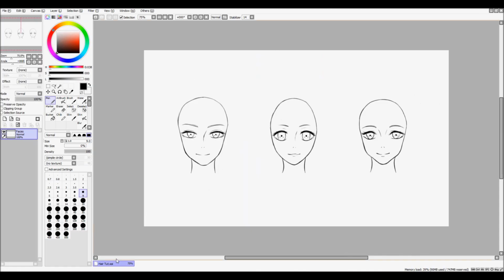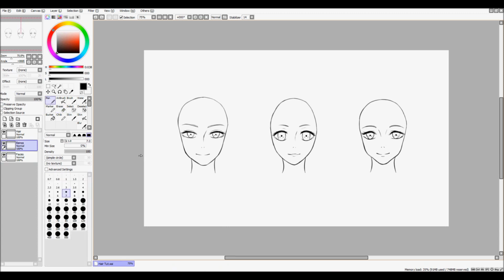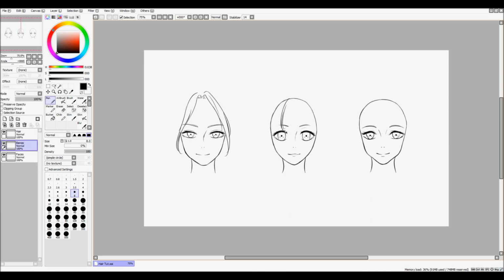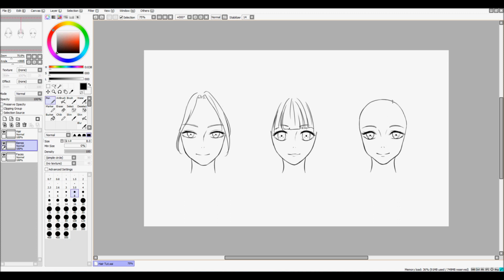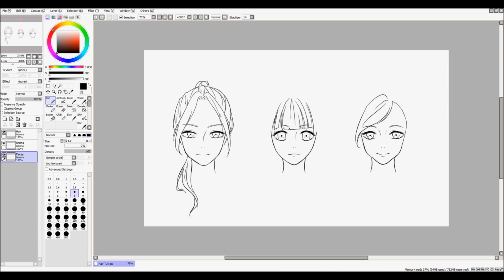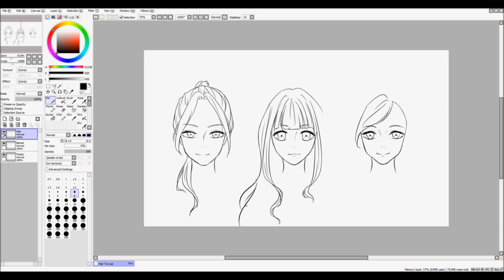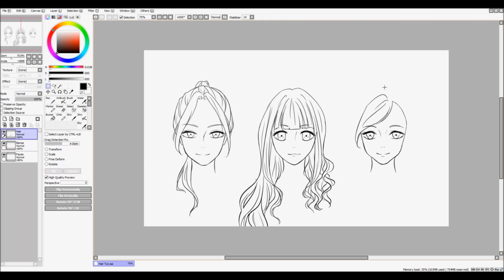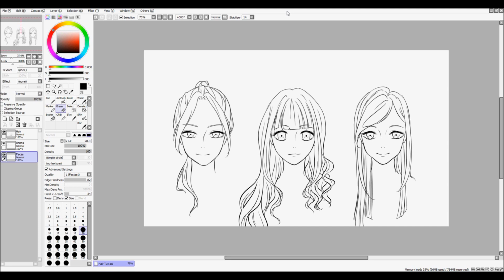How to draw different hairstyles [Voice-over tutorial]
No annotations this time! Everything was unscripted omg it was an interesting experience o---o

This is the second most requested subject next to faces xD!

This one is focused mainly on anime girl hair. I really hope this helped a bit~ Sorry about the cut at the ponytail part my computer is stupid = =
Index:

0:00 Intro
1:26 Hairlines
2:39 Bangs - Fringes
4:28 Bangs - Straight cuts
5:44 Bangs - Side Swept
7:52 Hair - Tied up/ponytail
9:59 Hair - Straight to curly
11:13 Hair - Wavy
12:52 Hair - Curly
14:04 Hair - Straight
15:47 Final Tips

Programs used:
-Paint tool SAI
-Wacom Intuos Tablet
-HyperCam